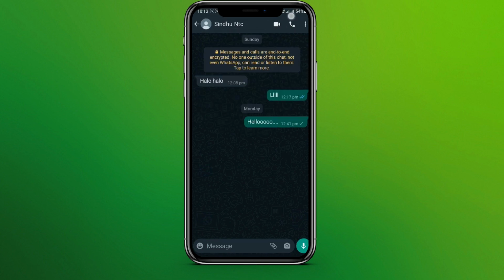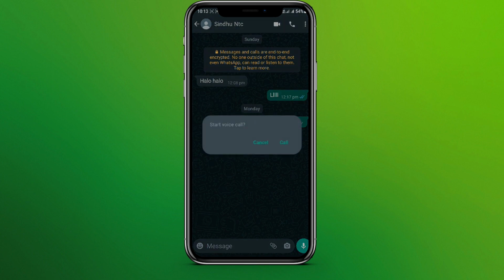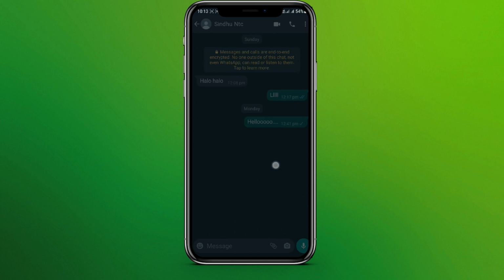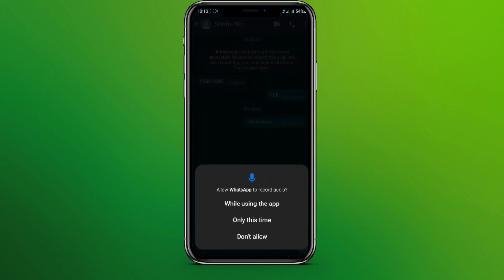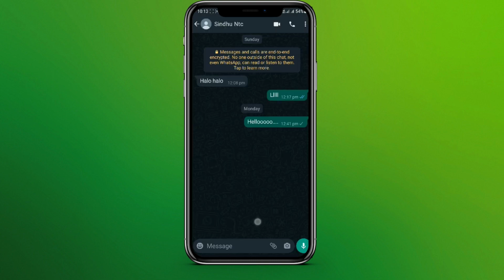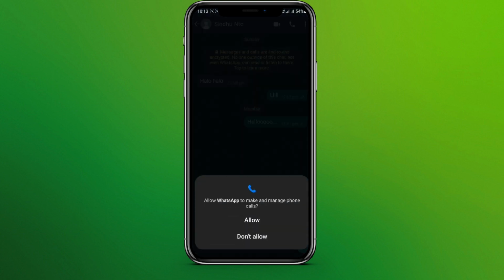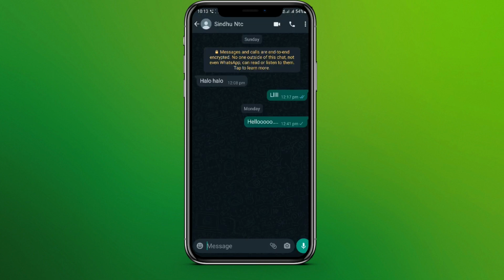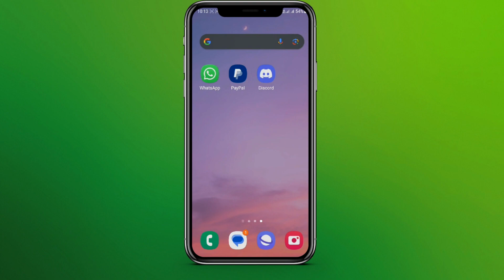How to Make A Call in WhatsApp Android (EASY!)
This video walks you through the step by step process of how to make a call in whatsapp. Watch the video till the end and learn the steps in detail.